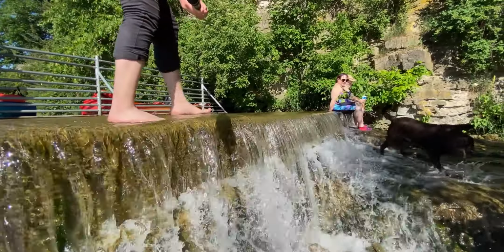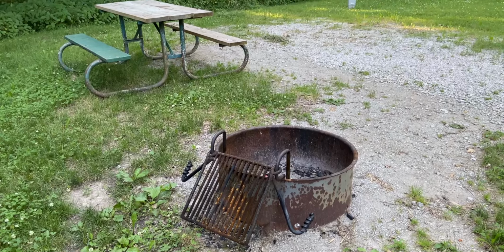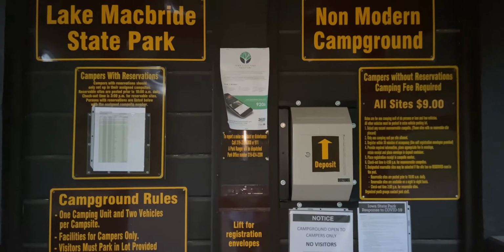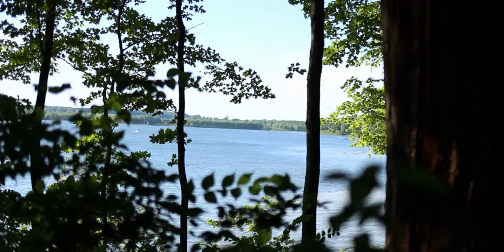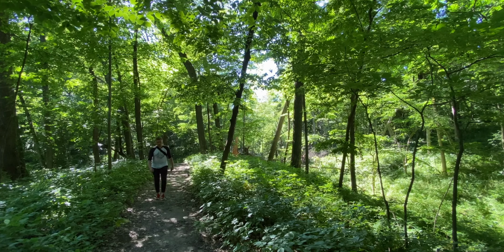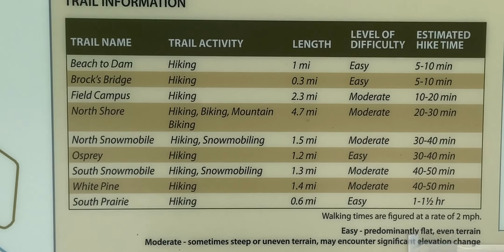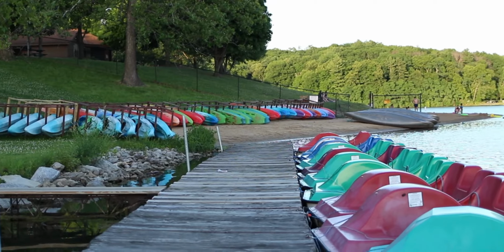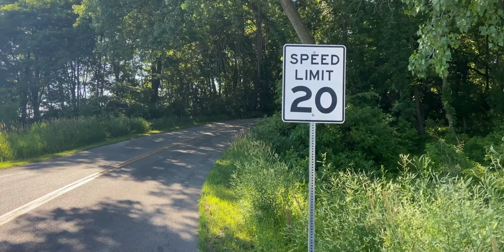Everything to know about Lake Macbride State Park Camping/Hiking/Travel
This video is about Lake Mcbride State park and everything reguarding the campgrounds and basic advice and rules Please come watch!

1,785

0:00 Intro
0:22 Park Rules
1:28 Campgrounds
3:12 Attractions
4:43 Hiking
5:19 Touring Info
7:10 Contact the park
7:29 Outro

✨My Website is Christianbolt.co✨
1
🌈Also please follow Christian Bolt on 🌈

All other links and information can be found on christianbolt.co

🌎🌍🌏Thank you for joining lets have fun!